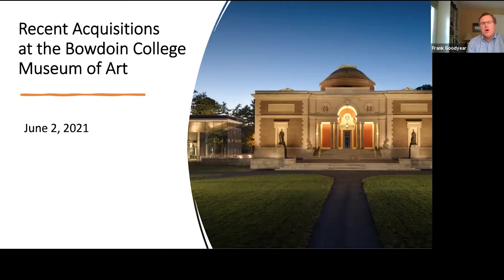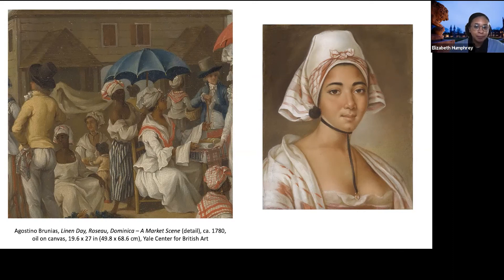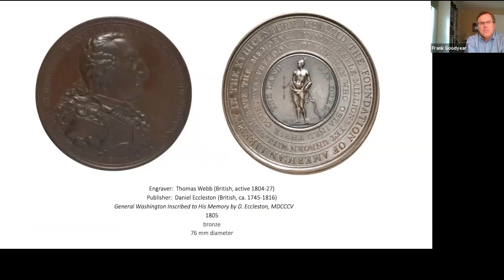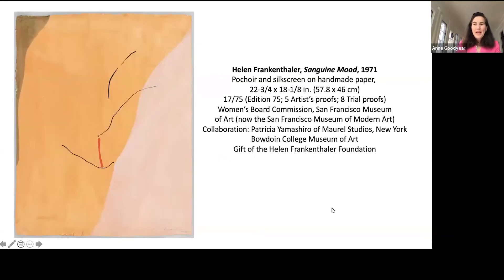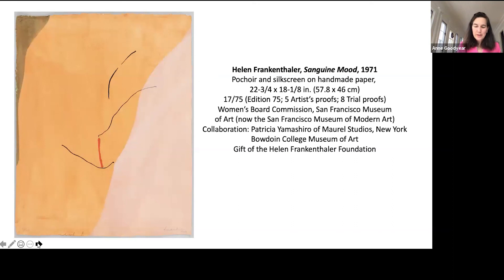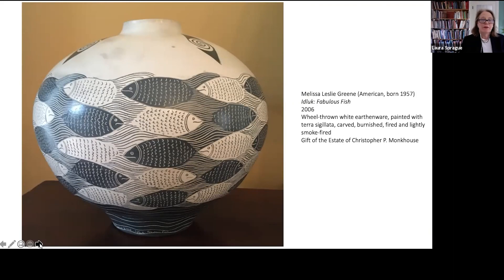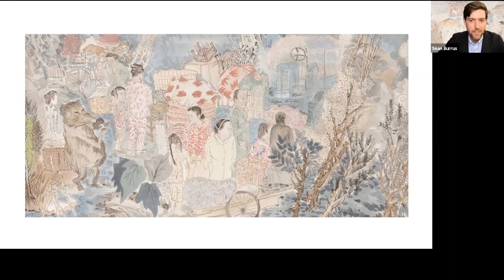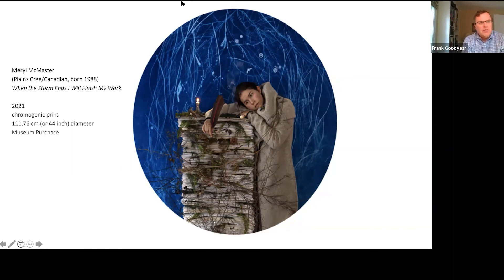New Acquisitions at the Bowdoin College Museum of Art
The curatorial staff at the BCMA presents a series of short talks about favorite art works that have entered the collection in the last year.  Featured objects include: an 18th-century pastel by Deschamps de la Talaire;  an 1805 bronze medal, "General Washington Inscribed to His Memory by D. Eclceston, MDCCV;" an 1840s alkaline-glazed stoneware jar, attributed to Lewist Miles's Stony Bluff Manufactory, Horse Creek Valley, Edgefield District, South Carolina;  "Sanguine Mood," 1971, pochoir and silkscreen on handmade paper by Helen Frankenthaler;" "Idluk: Fabulous Fish," 2006,  wheel-thrown white earthenware by Melissa Leslie Greene; "The Three Gorges Dam Migration, 2009, watercolor and ink on mulberry paper by Yun-Fei Ji; and "When the Storm Ends I Will Finish My Work," 2021, chromogenic print by Meryl McMaster.

Presented by the Bowdoin College Museum of Art and recorded on June 2, 2021